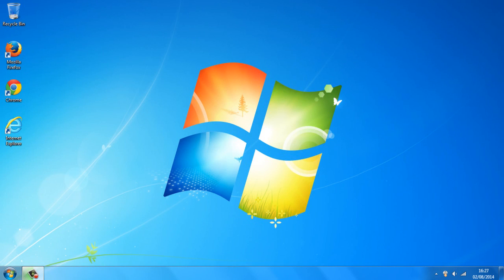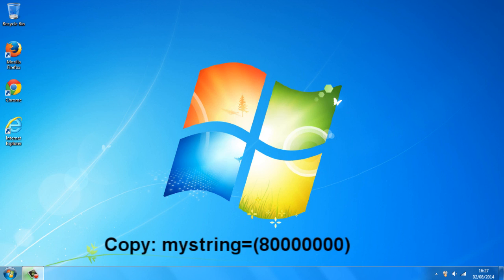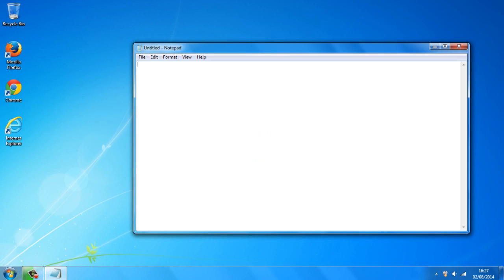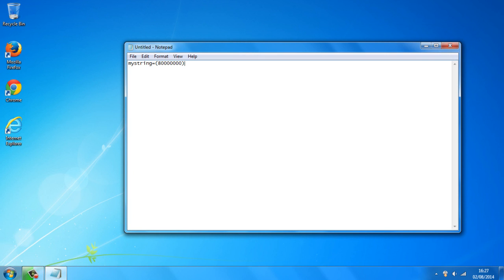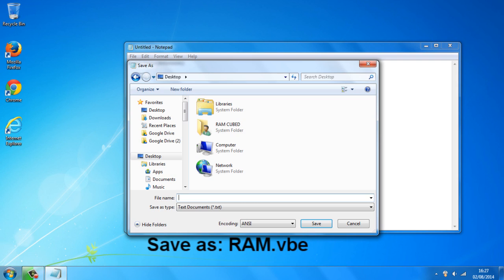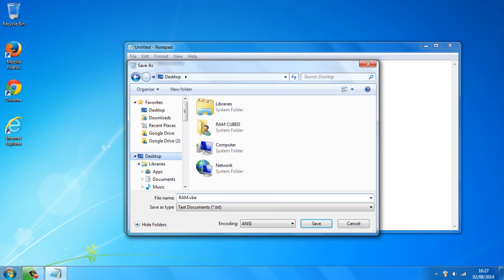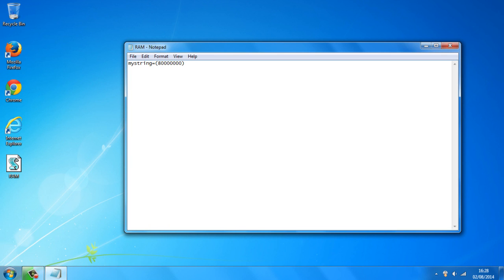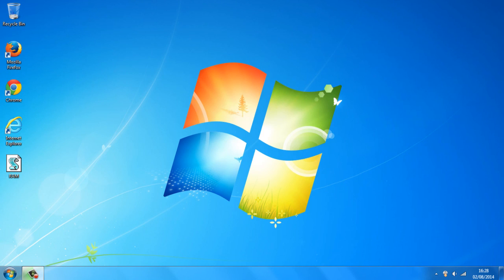How To Improve Your Computer's Performance (1 simple step)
Copy this code: mystring=(80000000)